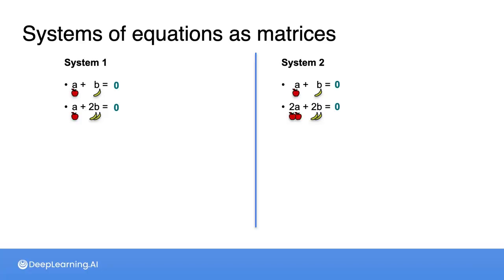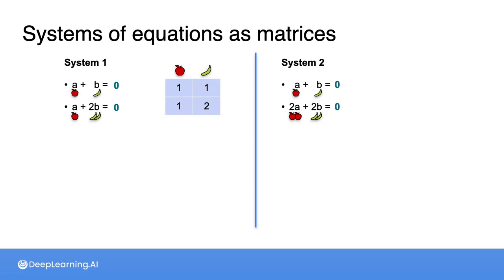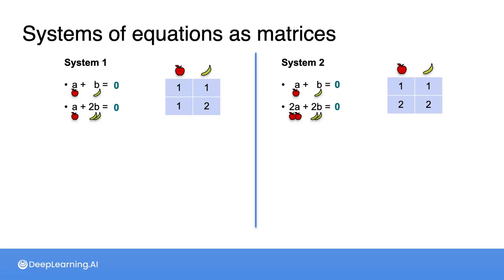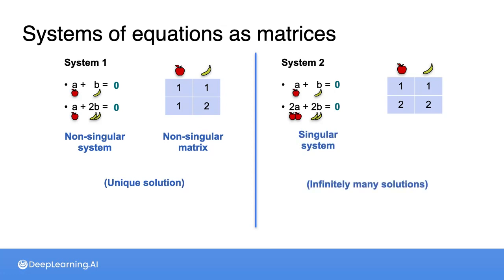09-Singular vs nonsingular matrices